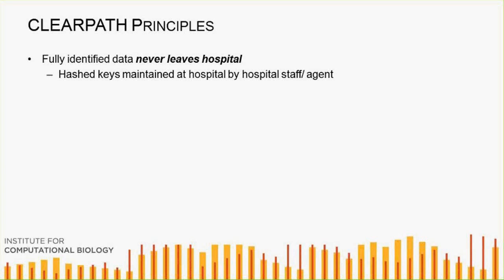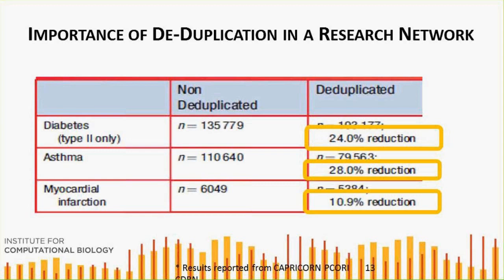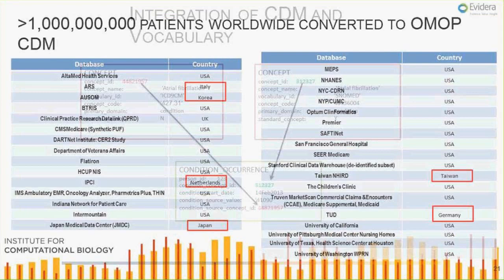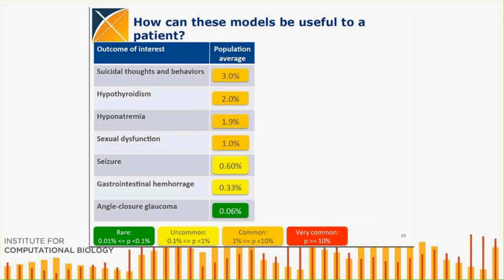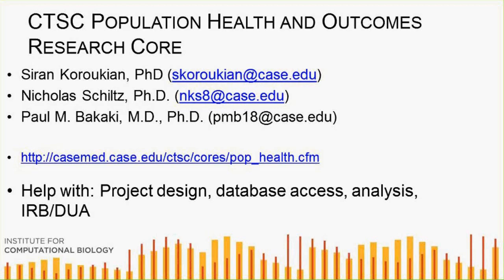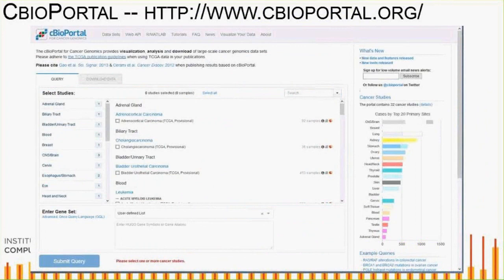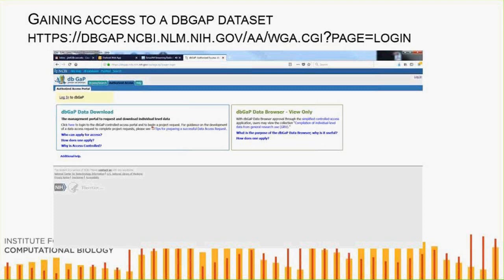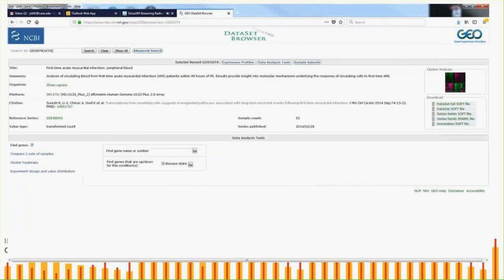“Utilizing BIG Data in Cleveland for BIG Discoveries” by Jill Barnholtz-Sloan, PhD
Grand Round presentation at University Hospitals Cleveland Medical Center and Case Western Reserve University School of Medicine Department of Medicine on “Utilizing BIG Data in Cleveland for BIG Discoveries” by Jill Barnholtz-Sloan, PhD.

icompbio.net